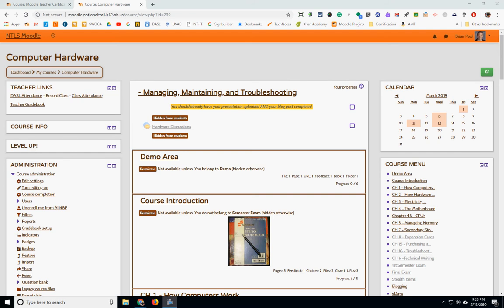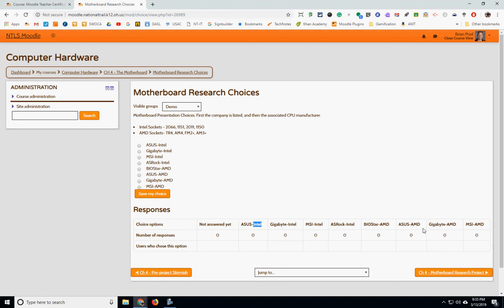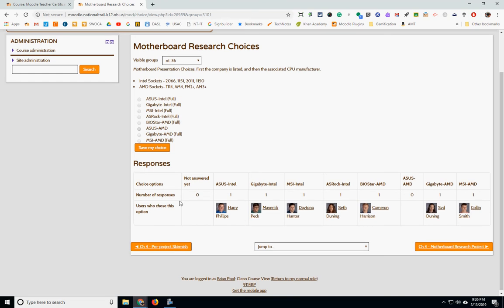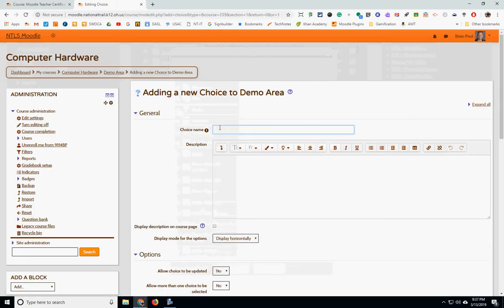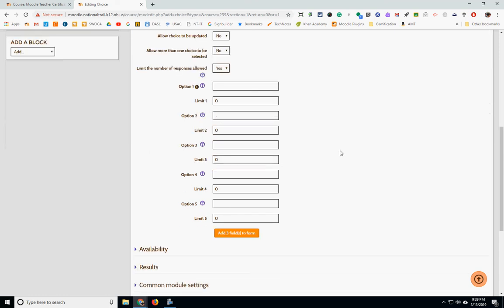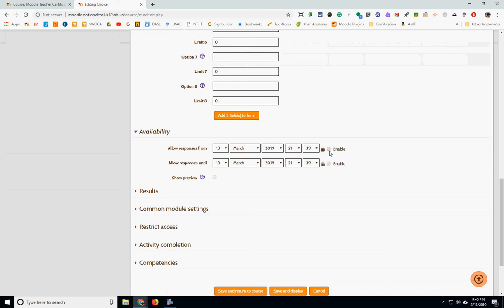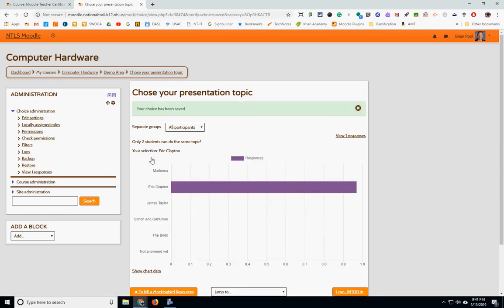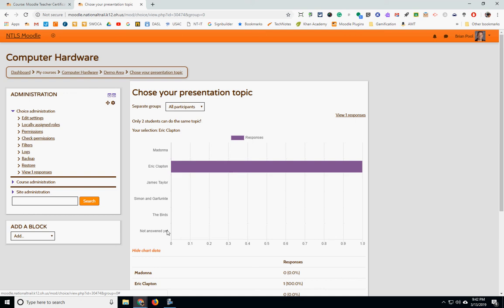Using the Moodle Choice Activity